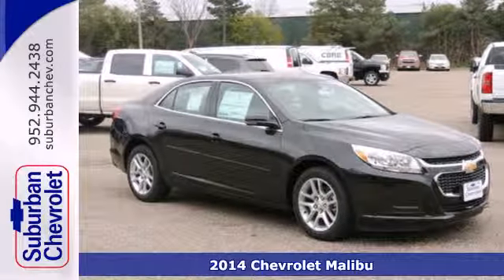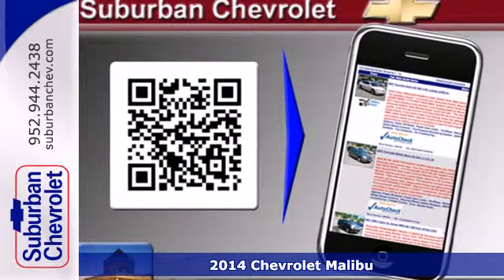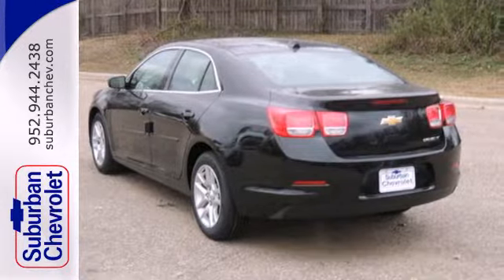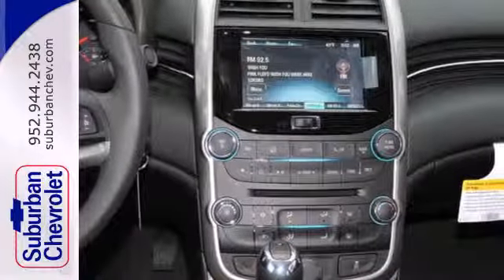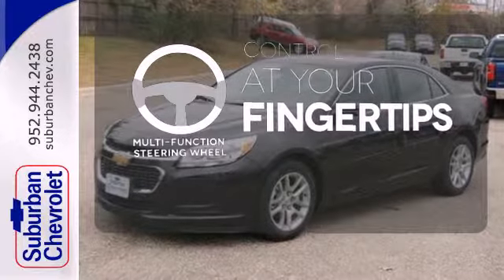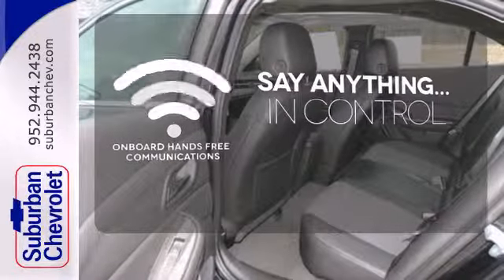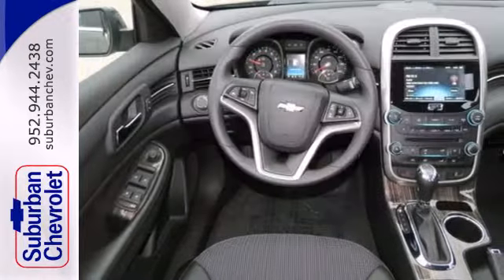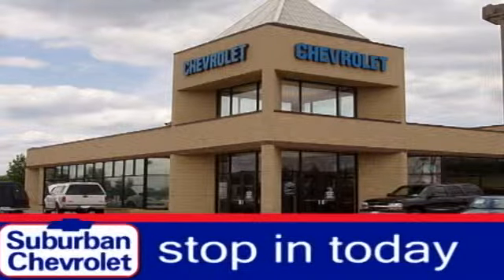2014 Chevrolet Malibu Minneapolis St Paul, MN #141559 - SOLD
Year: 2014
Make: Chevrolet
Model: Malibu
Trim: 4dr Sdn LT w/1LT
Engine: 2.5 L 4 Cyl. Cyl.
Transmission: Automatic
Color: Black
Interior: Black
Stock #: 141559
IPod/MP3 Input CD Player Onboard Communications System Satellite Radio POWER CONVENIENCE PACKAGE REMOTE VEHICLE STARTER SYSTEM PREFERRED EQUIPMENT GROUP. LT trim BLACK GRANITE METALLIC exterior and JET BLACK interior. SEE MORE! KEY FEATURES INCLUDE: Heated Mirrors Satellite Radio iPod/MP3 Input CD Player Onboard Communications System. MP3 Player Remote Trunk Release Keyless Entry Steering Wheel Controls Electronic Stability Control. OPTION PACKAGES: REAR VISION CAMERA POWER CONVENIENCE PACKAGE includes (BTV) remote vehicle starter system (APG) driver power lumbar (AG1) 8-way power driver seat (DD8) auto-dimming inside rearview mirror (UVC) Rear Vision Camera (UG1) Universal Home Remote (AP9) cargo convenience net (B83) body-color bodyside molding (RA9) P225/55R17 all-season blackwall tires and (R1U) 17 5-spoke aluminum wheels REMOTE VEHICLE STARTER SYSTEM PREFERRED EQUIPMENT GROUP includes Standard Equipment. LT with BLACK GRANITE METALLIC exterior and JET BLACK interior features a 4 Cylinder Engine with 197 HP at 6300 RPM*. EXPERTS ARE SAYING: Great Gas Mileage: 36 MPG Hwy. Horsepower calculations based on trim engine configuration. Fuel economy calculations based on original manufacturer data for trim engine configuration. Please confirm the accuracy of the included equipment by calling us prior to purchase.

Address:
12475 Plaza Drive